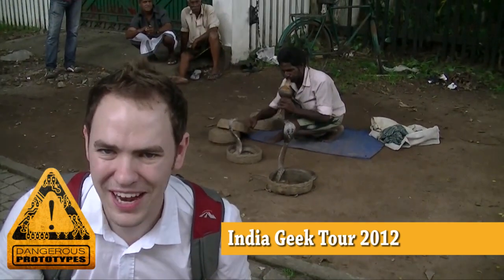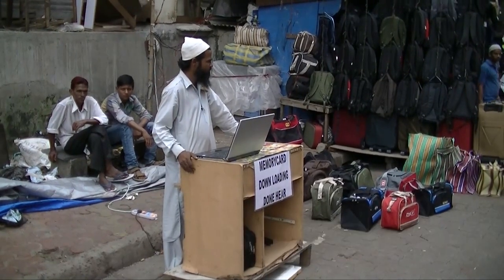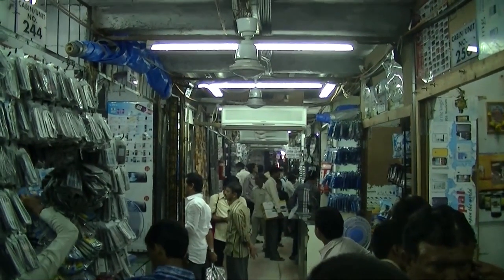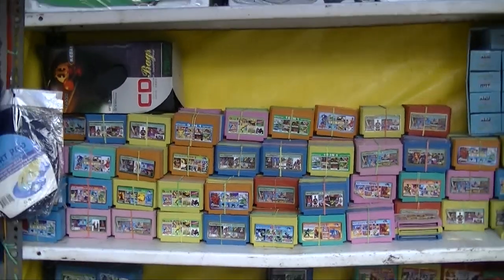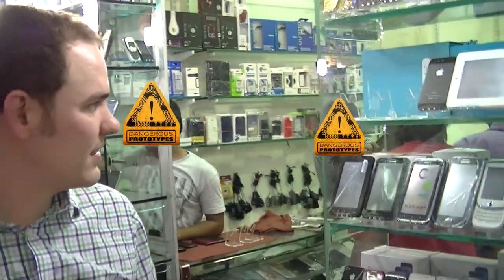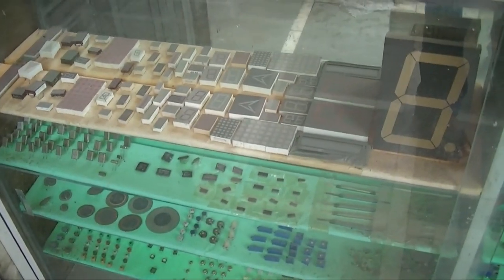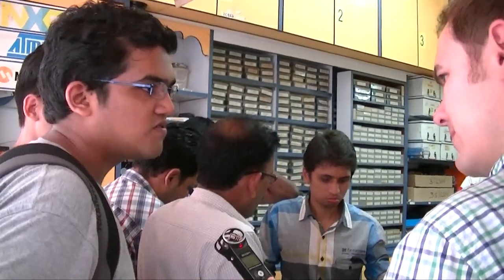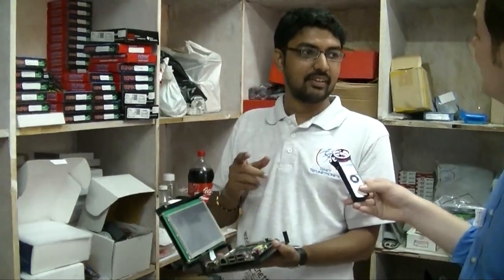Manish Market and Lamington Road market in Mumbai India Global Geek Tour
Originally we weren't going to tour Mumbai, but some scheduling issues left us there for an extra day. This gave us this amazing opportunity to visit Manish and Lamington Road electronics markets in Mumbai.